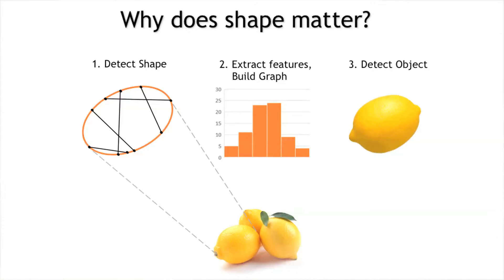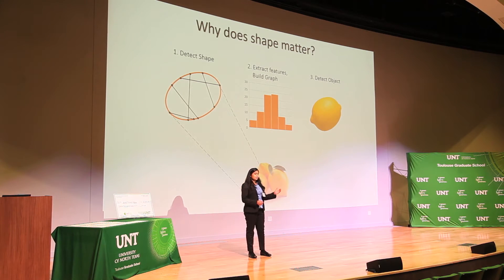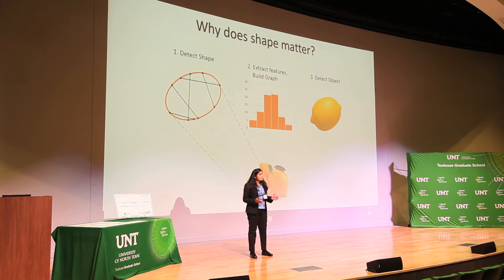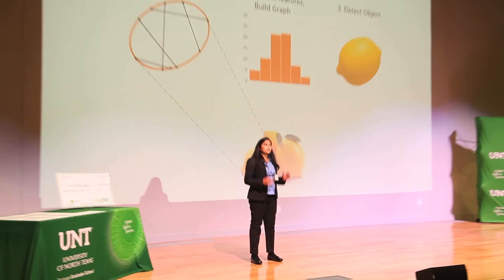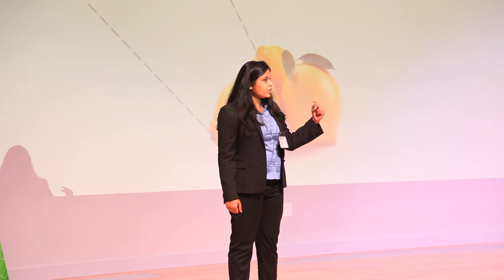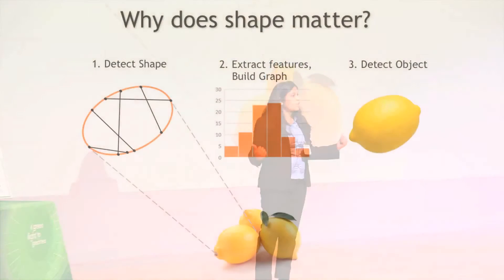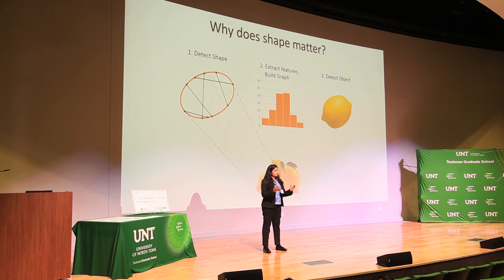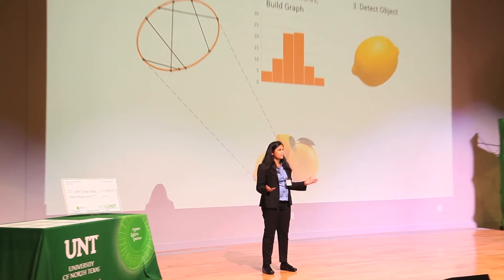UNT Three Minute Thesis - Why does shape matter?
Spring 2016 Master's 3MT® Finalist
Ashwini Tonge
Computer Science
Advisor: Dr. Bill Buckles